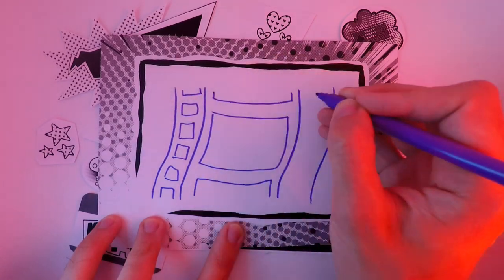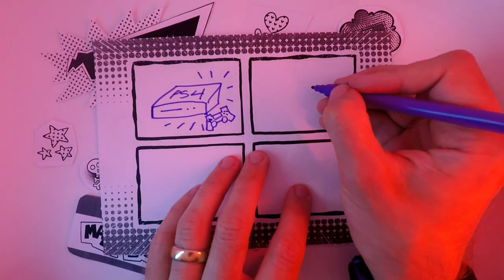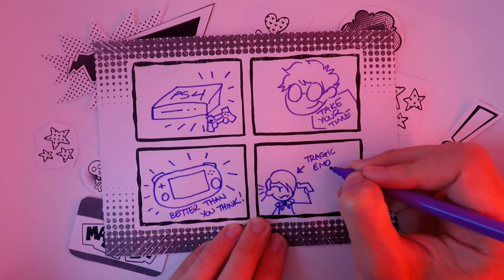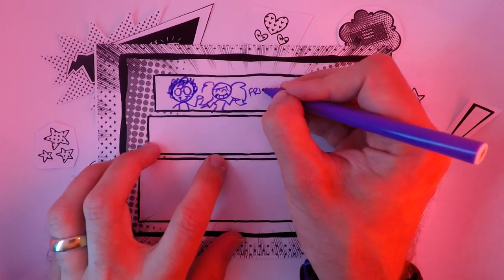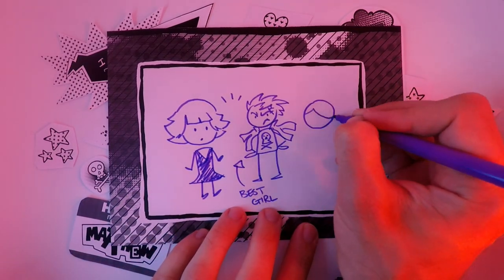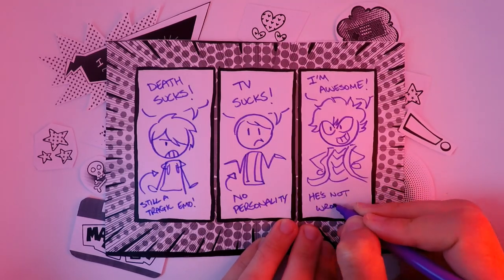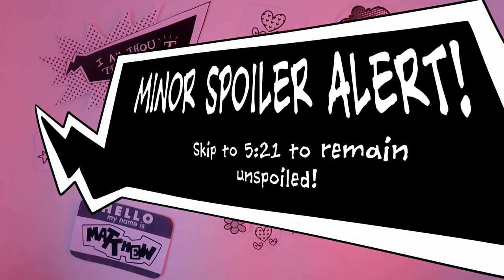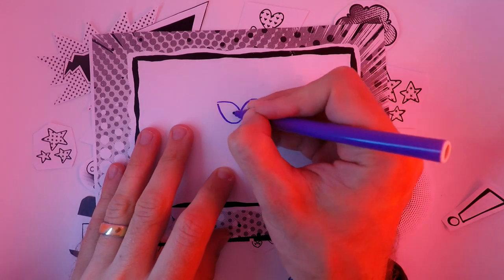Persona Q2: The Best 3DS Game You Should Never Play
A few weeks late but here nonetheless, Kotor has reviewed Persona Q2: New Cinema Labyrinth!

His verdict in a nutshell? It is an incredibly rich if often tedious game that most people should never ever play. You'll have an absolutely blast with New Cinema Labyrinth if you do your homework, but if this is your first Persona game you will be thoroughly lost.

Kotor worked hard on this video, as those of you who saw his WIP last week will attest to. He filmed the whole thing twice when he wasn't quite happy with it the first time, and now the final version is perhaps still imperfect, but still something he can be proud of.